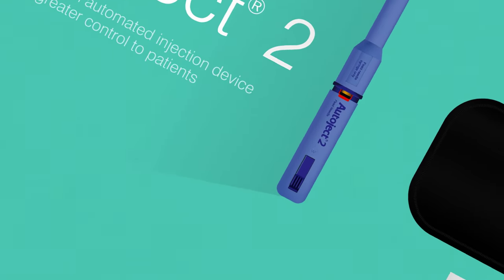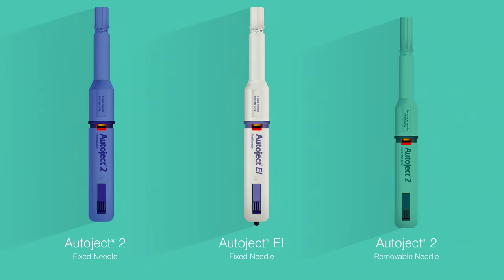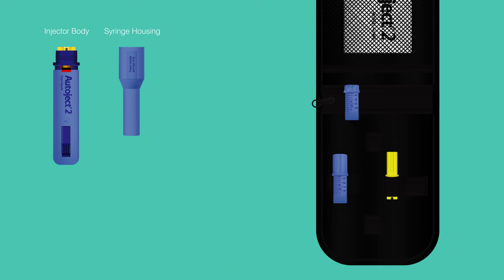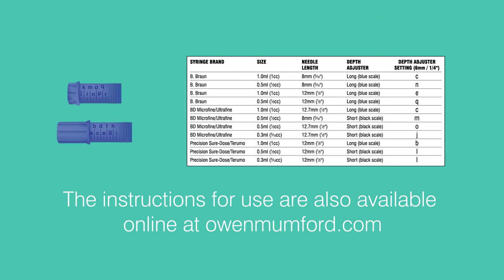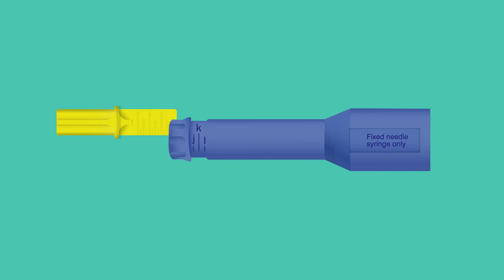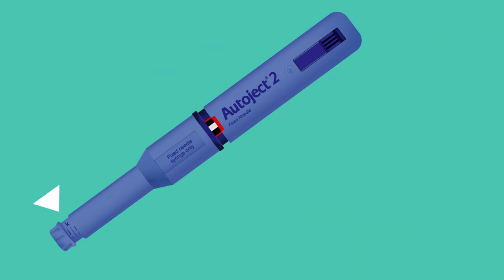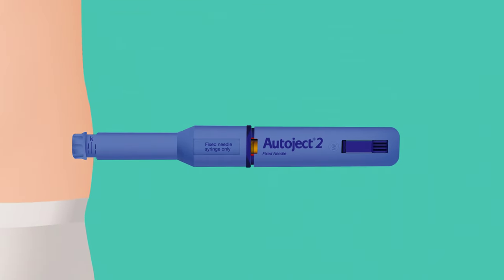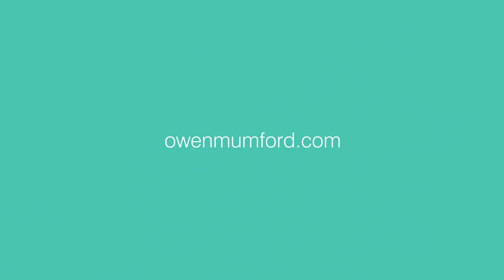Owen Mumford Autoject 2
How to use the Owen Mumford Autoject 2.

This device is the Owen Mumford product sold directly to patients with the Owen Mumford brand name on the device.